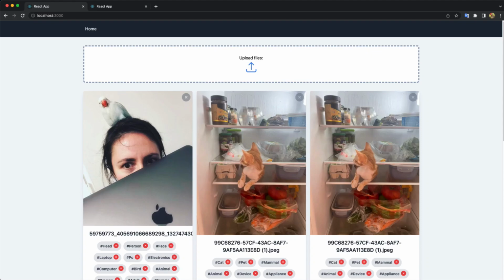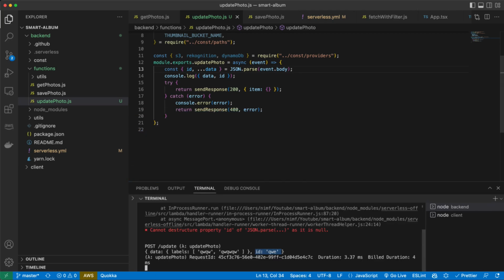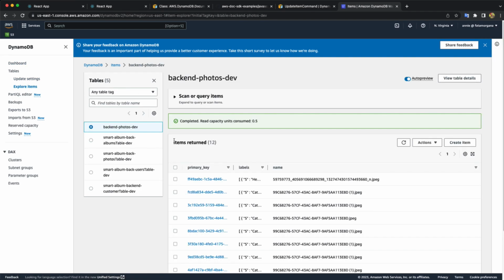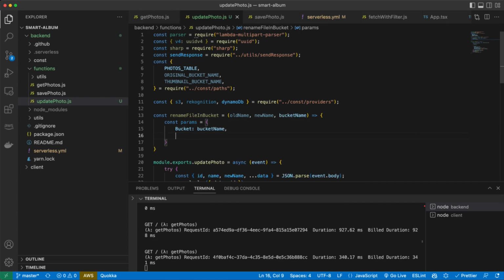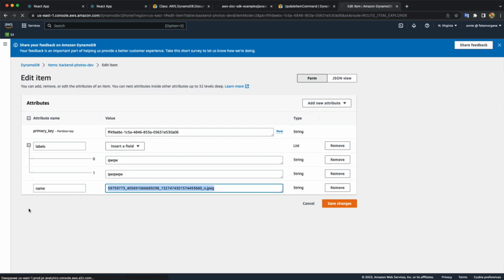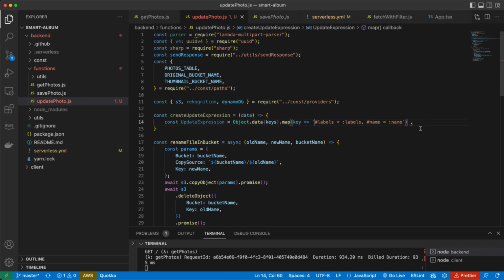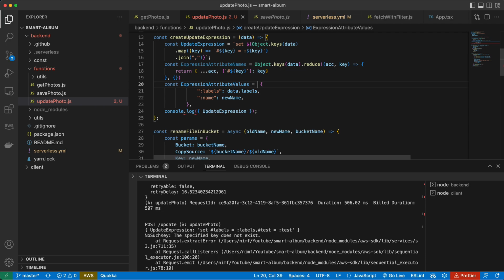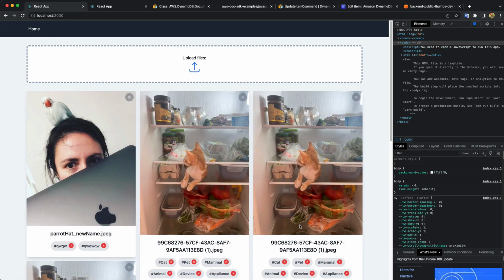Update an item in DynamoDB table - AWS fullstack tutorial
How to update an item in DynamoDB table using Javascript? In this video I will show how to do it with Javascript SDK. We will implement an endpoint to update the metadata of our photos. We will also use it to rename photos.
But the tricky part is that we need to rename it not only in the database, but in S3 bucket too. In order to do it we need to copy the image to a new path, and delete the old file, because we do not have a "move" or "rename" method in s3.

DynamoDB update item documentation

S3 copyObject docs

S3 deleteObject  docs